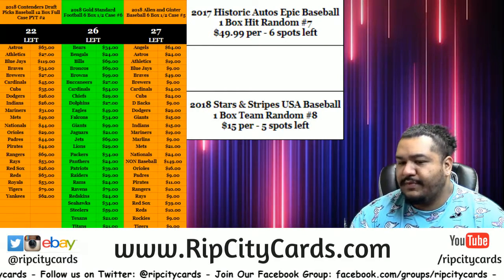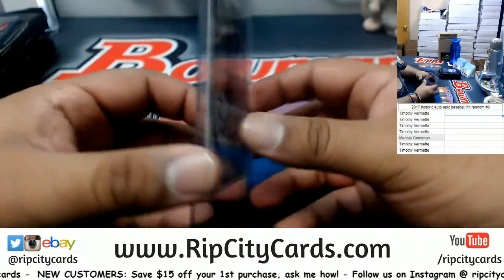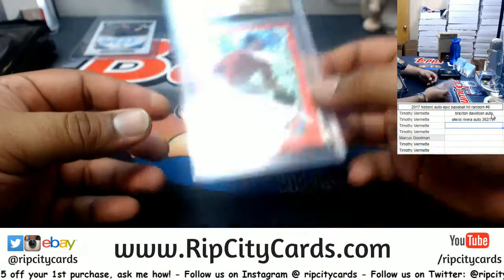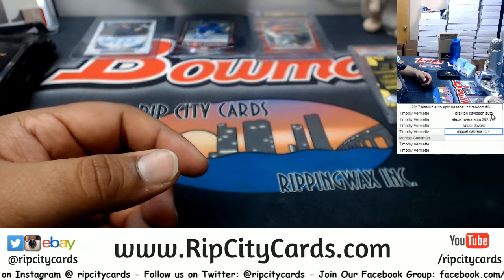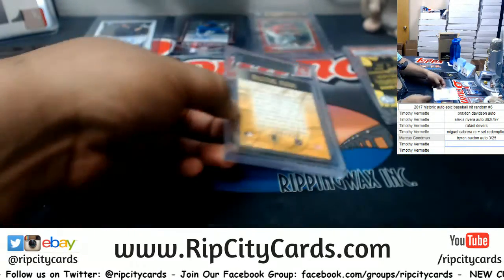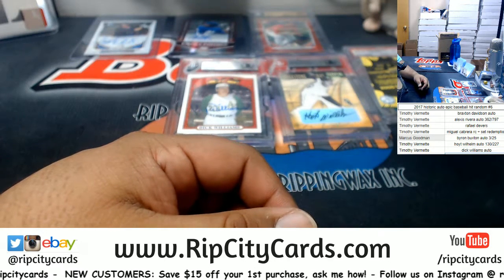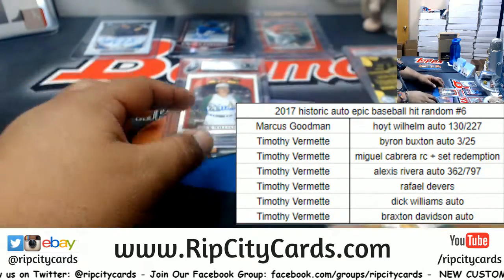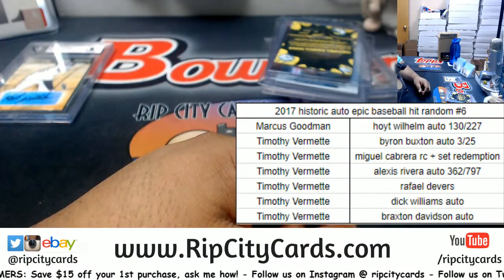2017 Historic Autographs Epic Baseball Hit Random #6 RCC